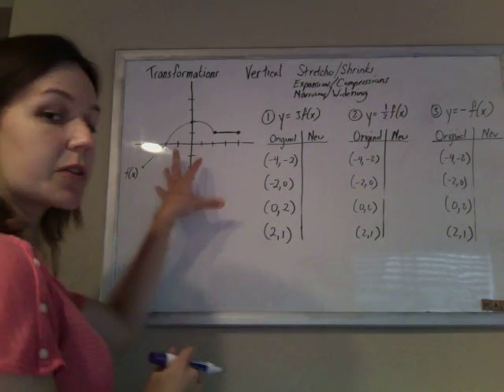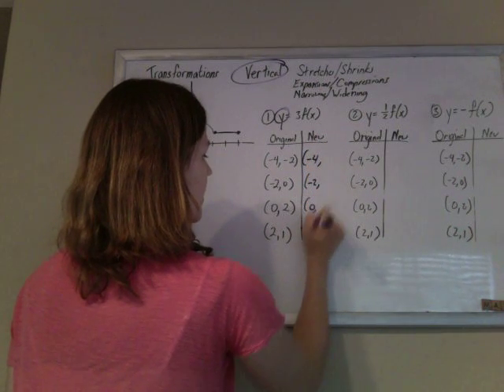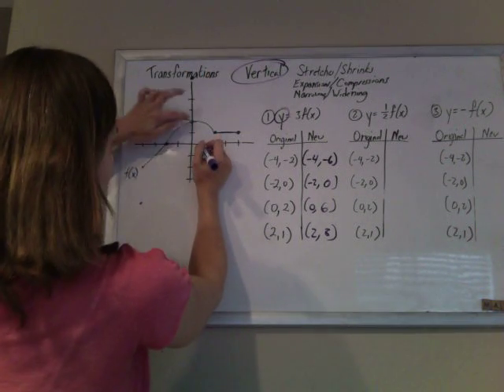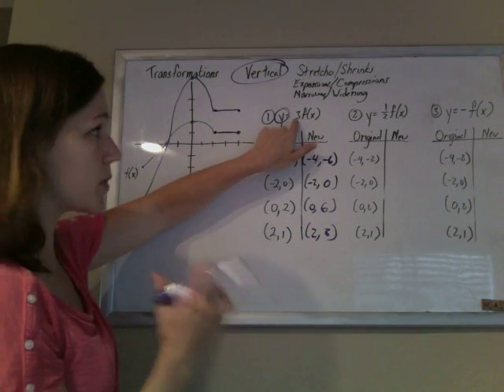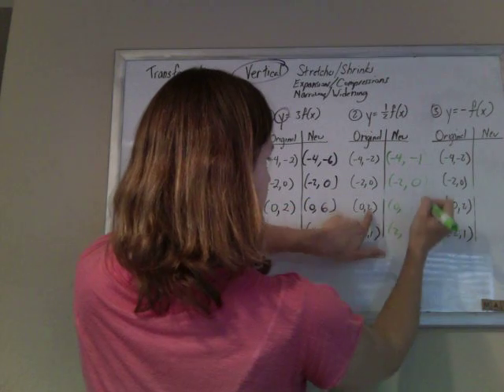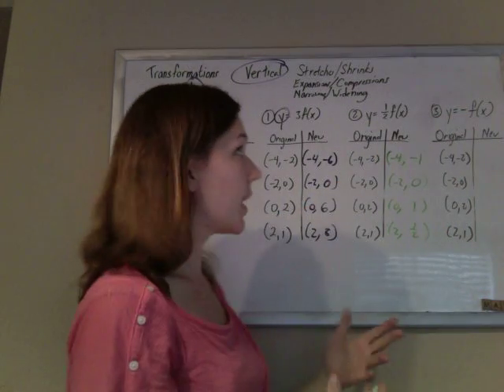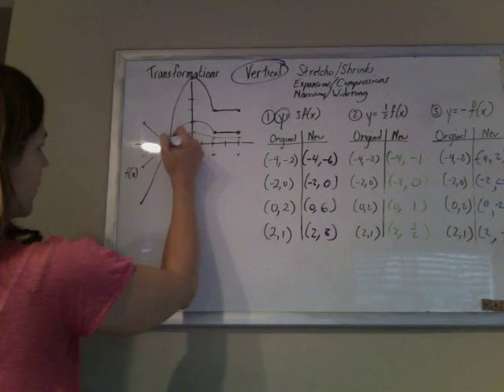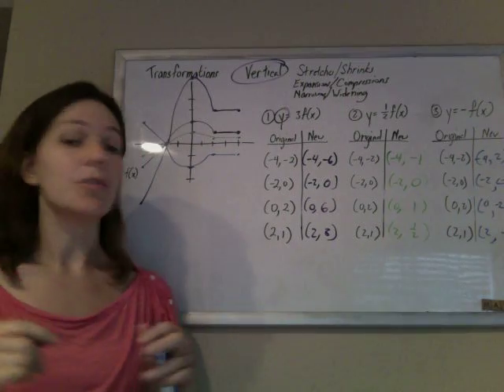Graphing Transformations Vertical Stretches and Shrinks Overview and Examples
the long way, using coordinates